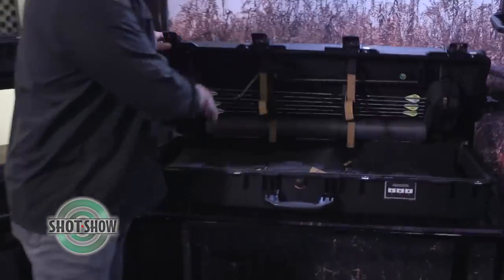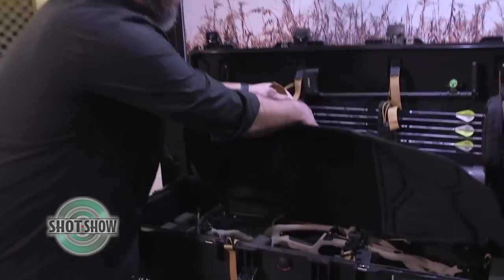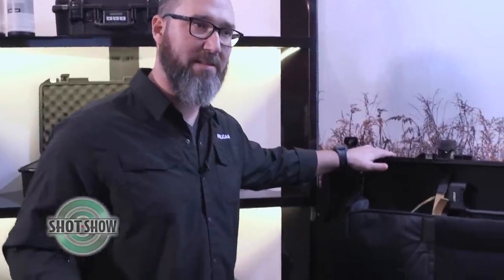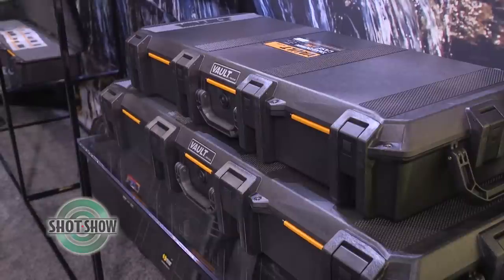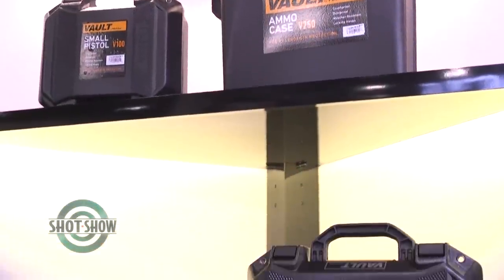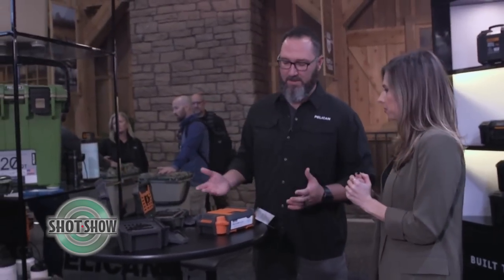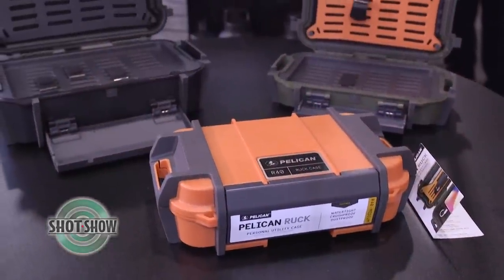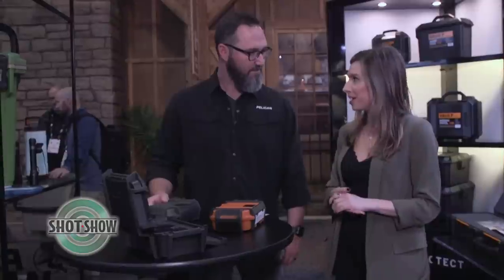Pelican - SHOT Show Product Spotlight | 2019 SHOT Show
SHOT Show Product Spotlight: Rachel Kopczyk visits the Pelican Products booth #20221 to check out their new archery and firearm cases. For more, be sure to visit Pelican